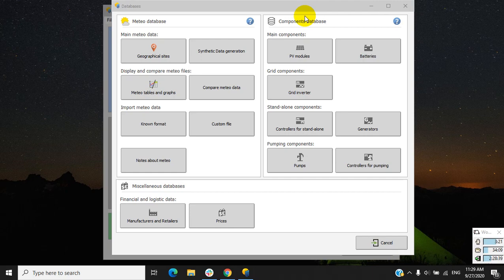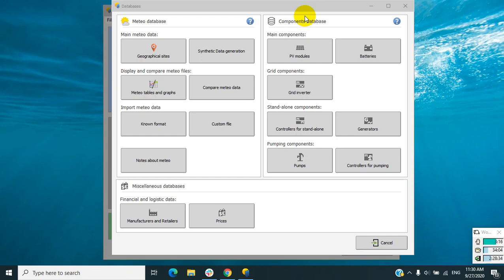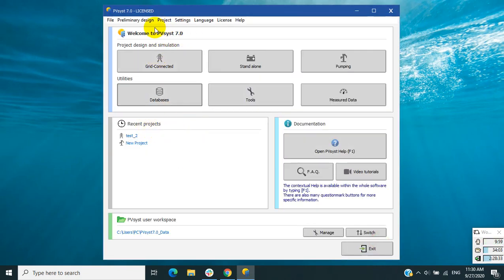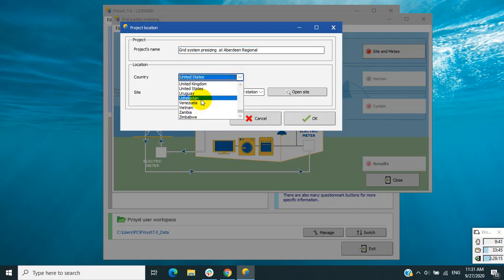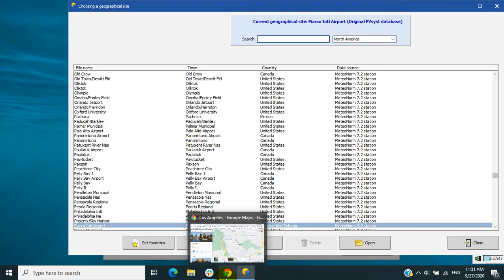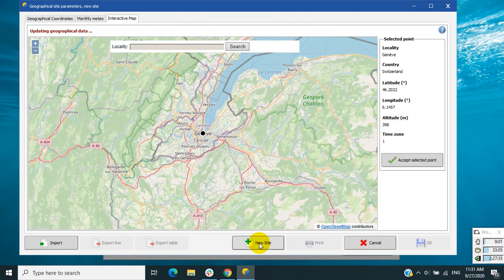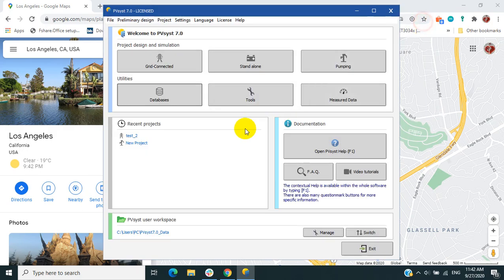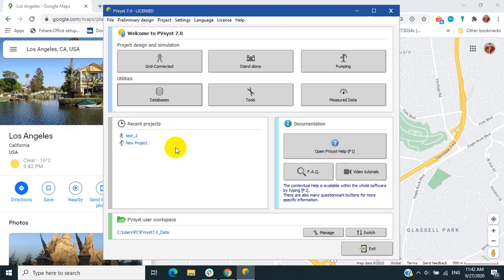How to use PVsyst 7.0 Series - Preliminary Design ( EN )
In this video you know step by step to use PVsyst to Preliminary design your Tie-Grid solar system.